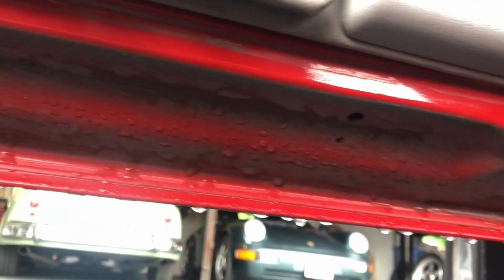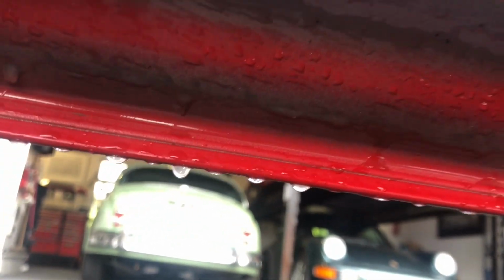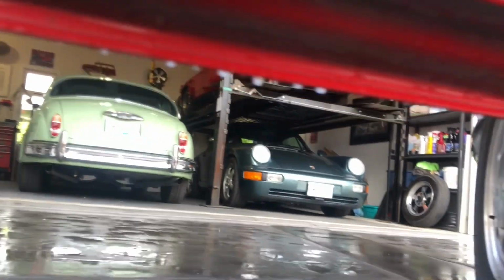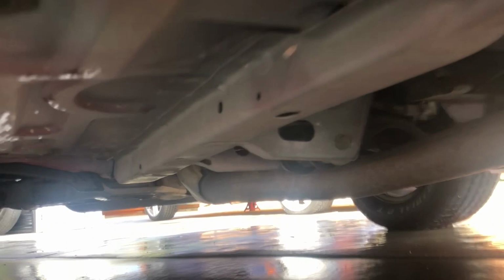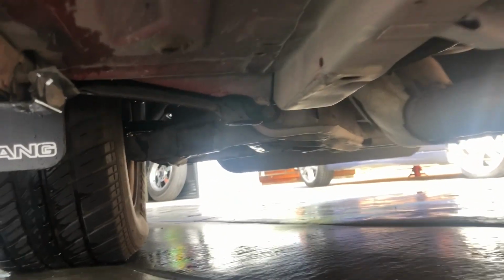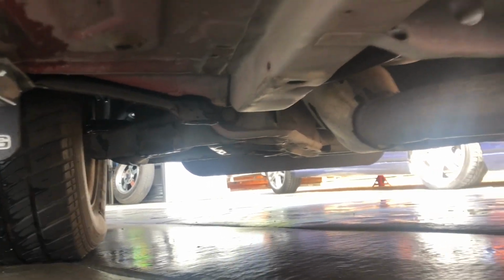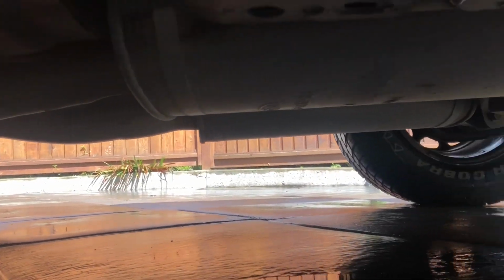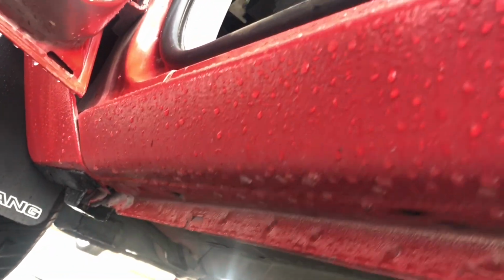1990 Mustang undercarriage, seam welds and bottom of doors.